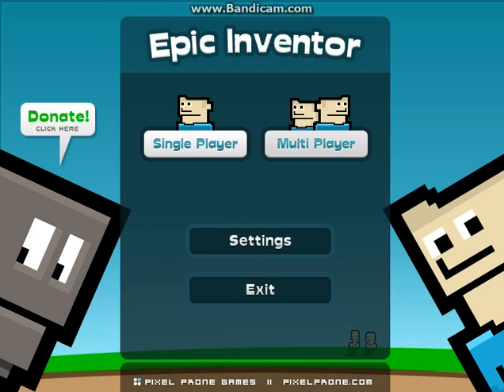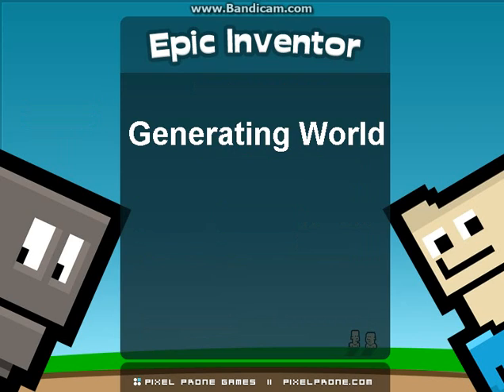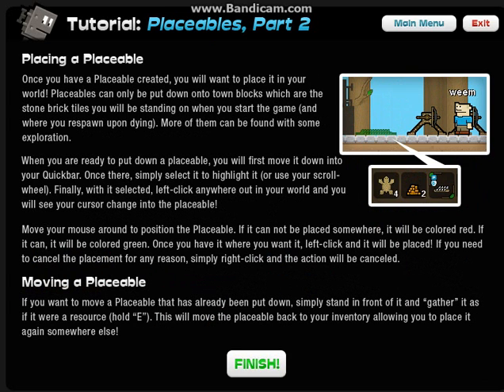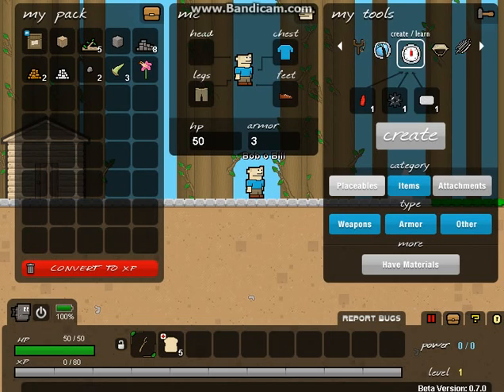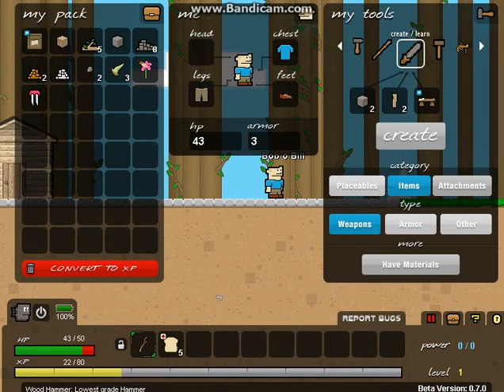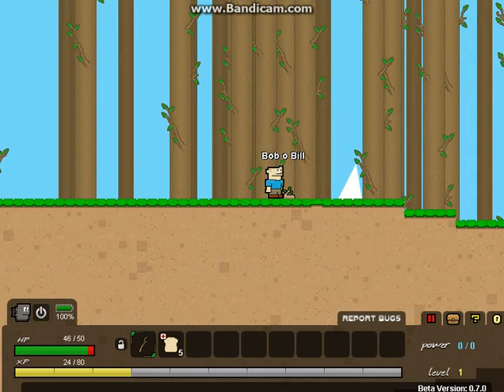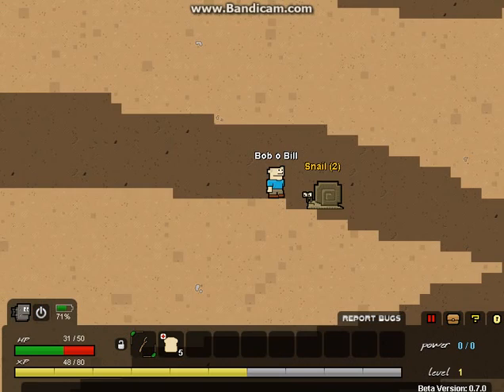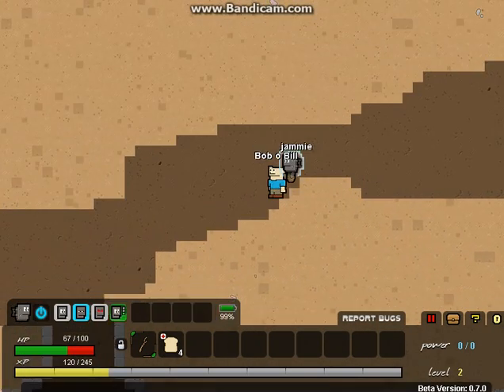Epic inventor Let's play EP:)1 The ruby of epicness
This a fun game a bit like terraria but defiantly not the same.

Tell your friends family to check us out!